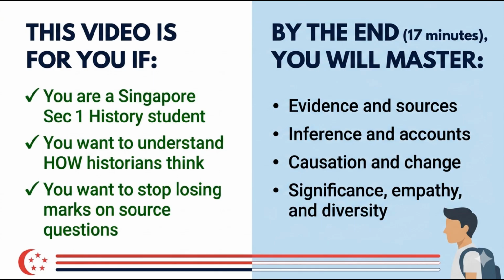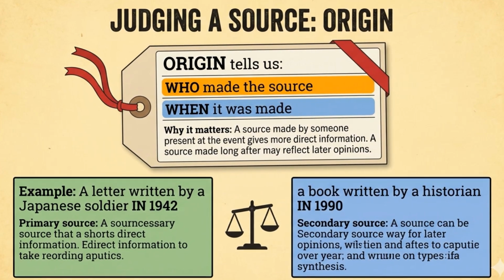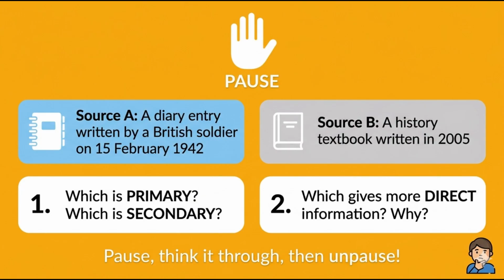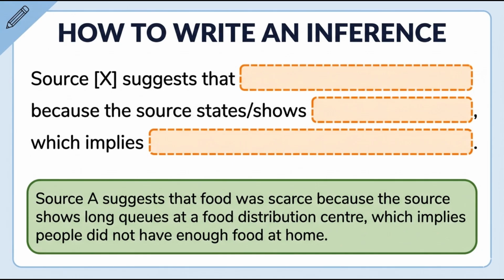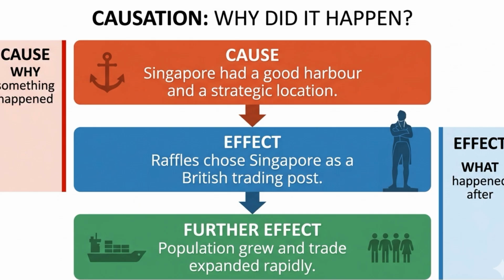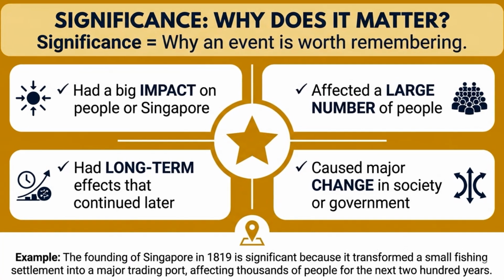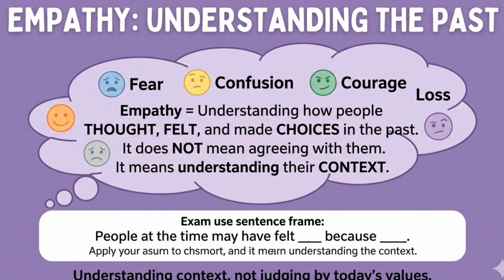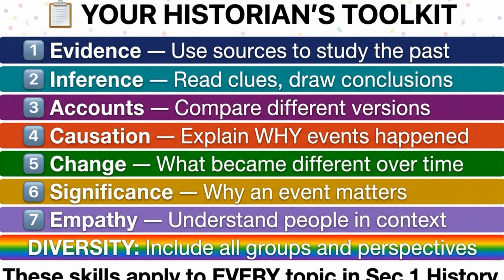How Historians Think | Sec 1 History Singapore (7 Thinking Skills)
Master the 7 thinking skills every Sec 1 History student needs — evidence, inference, accounts, interpretation, causation, change & continuity, and significance. Build a strong foundation before you tackle any History topic or exam question.

In this lesson, we cover:
• What evidence is and how historians use sources
• Primary vs secondary sources — and how to evaluate them
• How to write an inference from a source
• Cause and effect, change and continuity, significance
• Practice questions with fully worked answers

📌 CHAPTERS
0:00 Introduction & who this video is for
1:00 Chapter overview
2:00 What is evidence? Primary vs secondary sources
5:30 Evaluating sources: origin, purpose, reliability
9:00 What is inference?
11:30 Accounts and interpretation
13:30 Causation, change & continuity, significance
16:00 Practice: 7 skills quick check
17:30 Final recap

📥 FREE PRACTICE WORKSHEET
[Insert Google Drive / website link here]

🎯 RECOMMENDED FOR:
• Secondary 1 History (Singapore syllabus)
• Students revising History Basics: How Historians Think
• Anyone preparing for Sec 1 History school tests or end-of-year exams

❤️ IF THIS HELPED YOU:
• Which of the 7 thinking skills do you find hardest: inference, causation, or significance?

Sec 1 History Singapore | Complete Study Series (10 Videos)